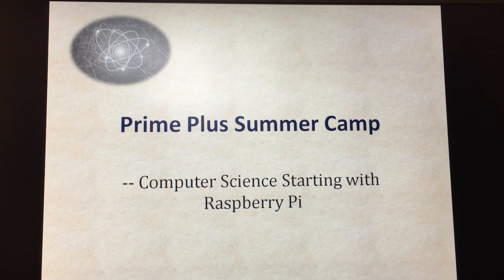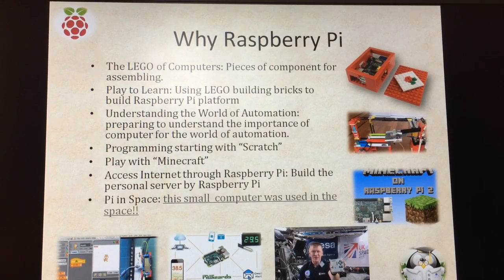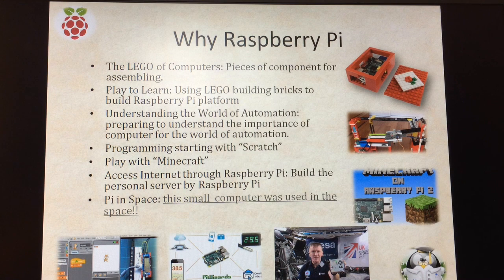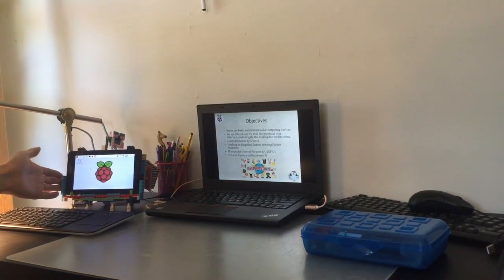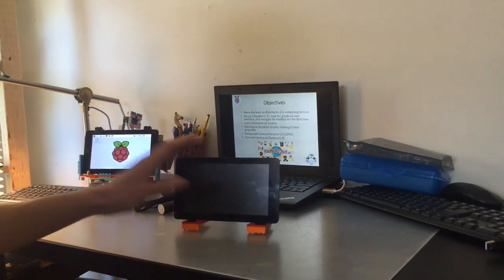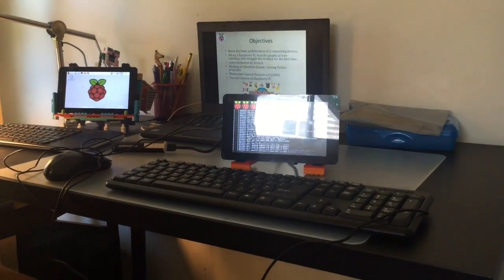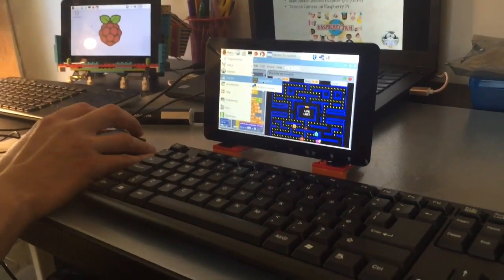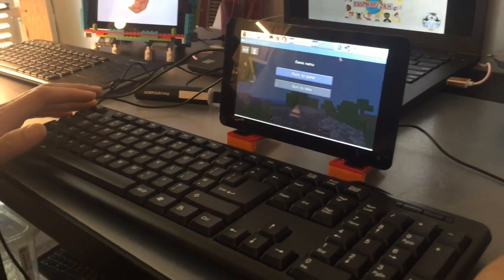Raspberry Pi -- Summer Camp Project at Prime Plus: Introduction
This is the introduction of the project for the summer camp to teach kids the general knowledge of computer science by raspberry pi.